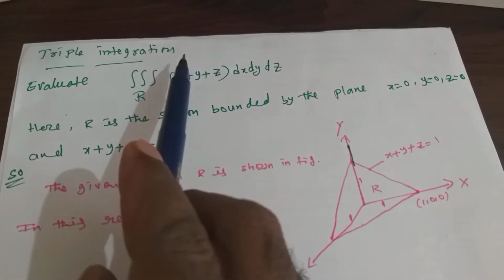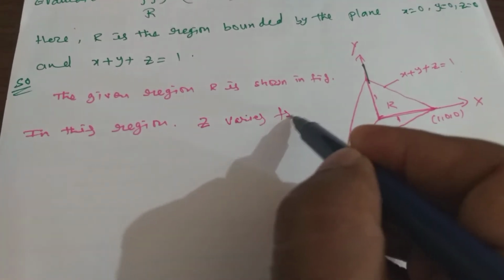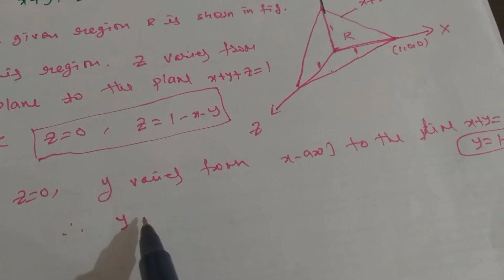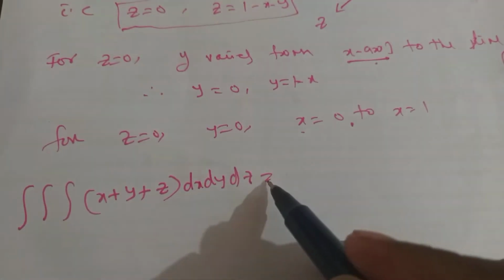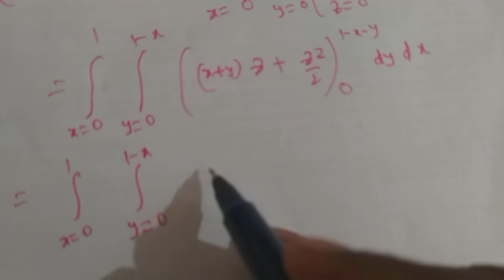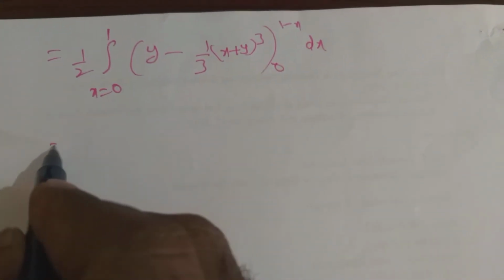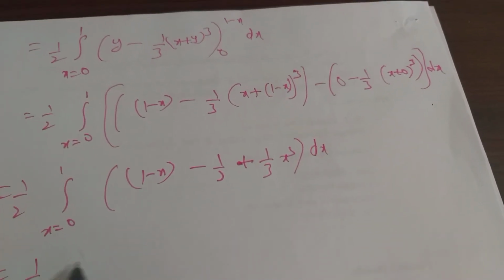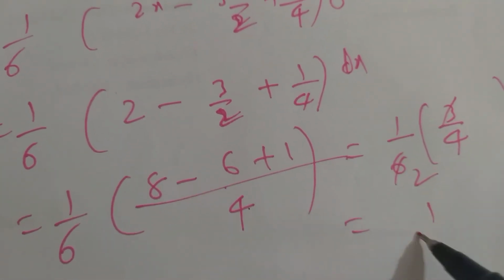Triple integration : Example problem on Triple integrals